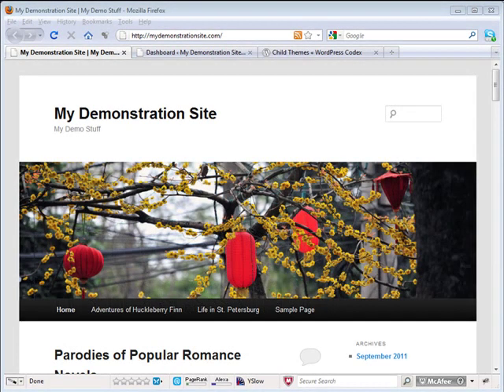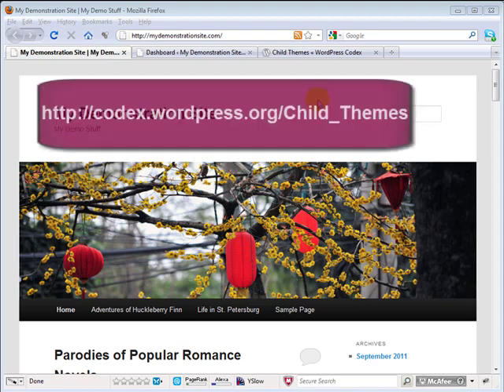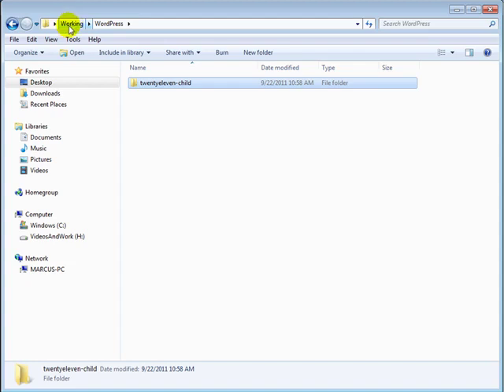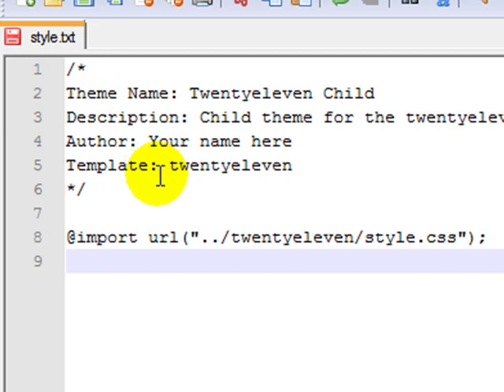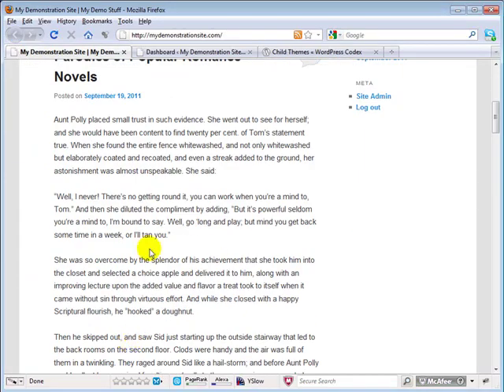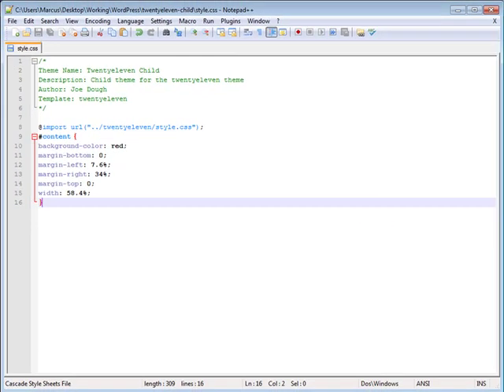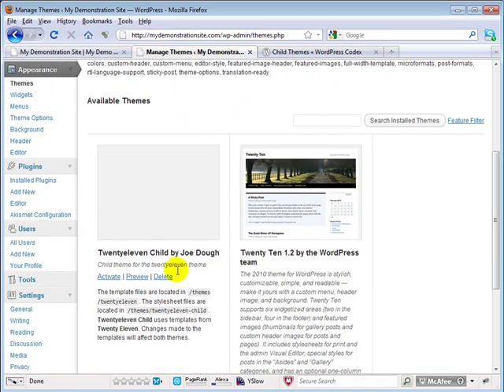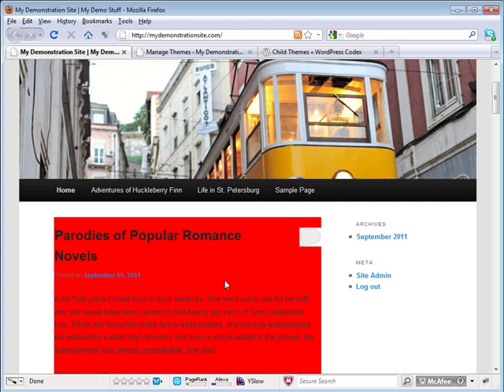How To Make A Child Theme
how to make a child theme in wordpress
how to make a child theme for twenty eleven